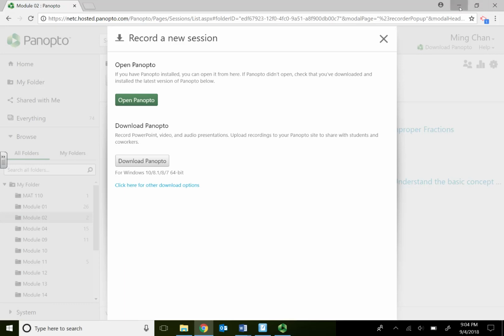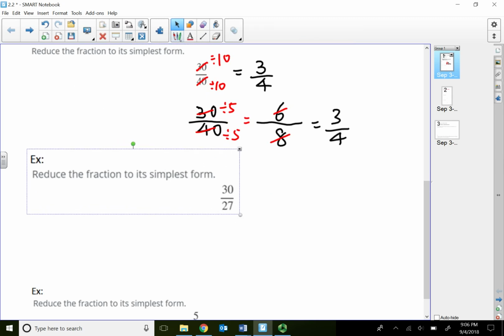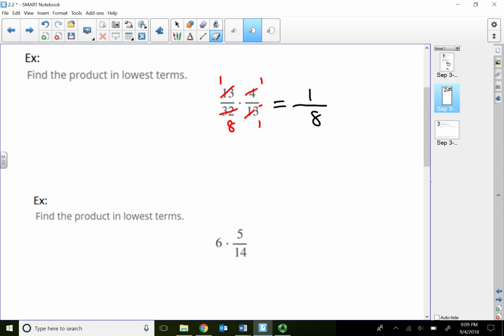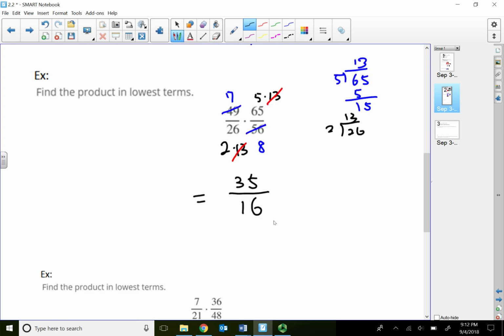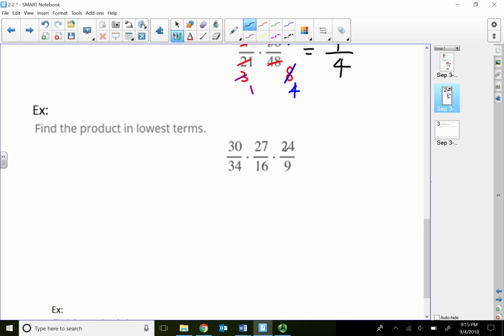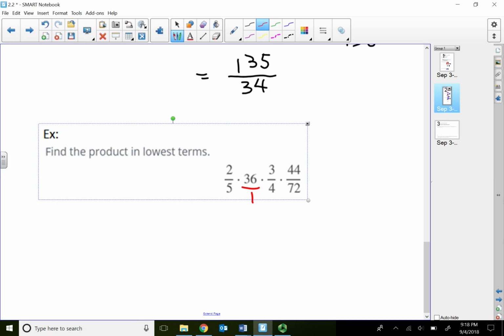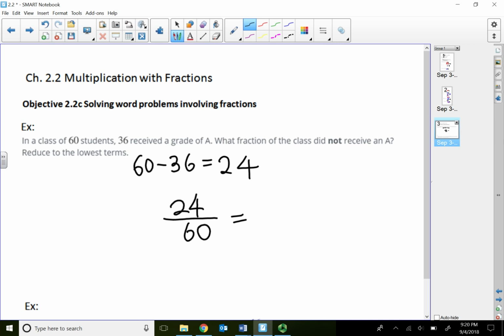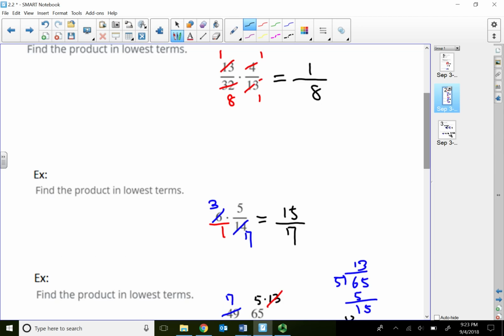106 2.2 Multiplication with Fractions